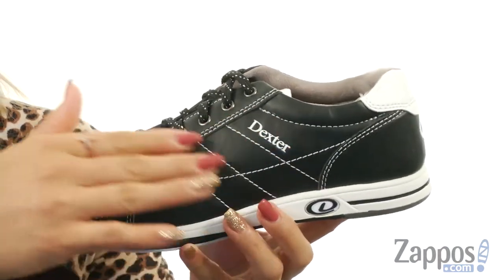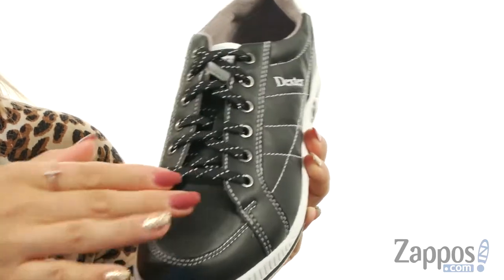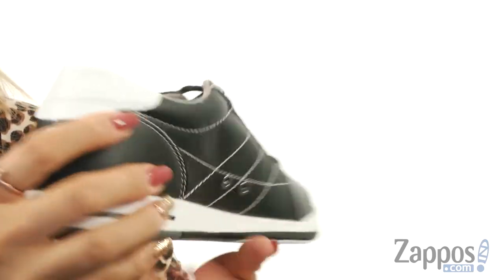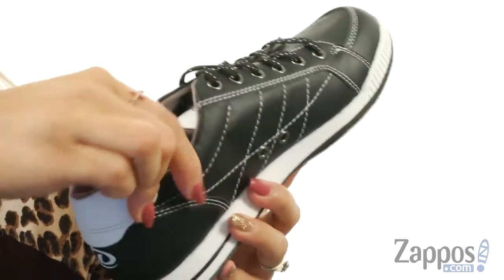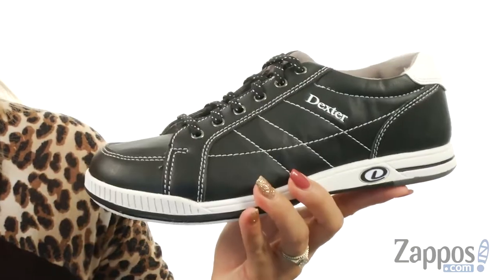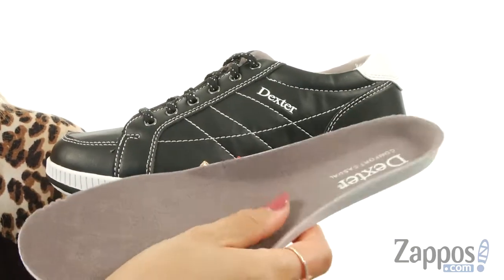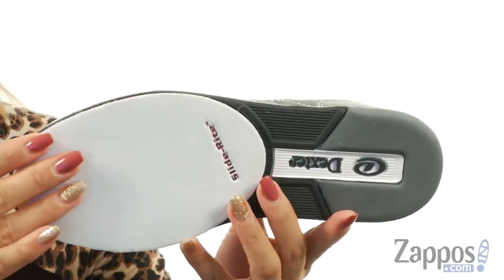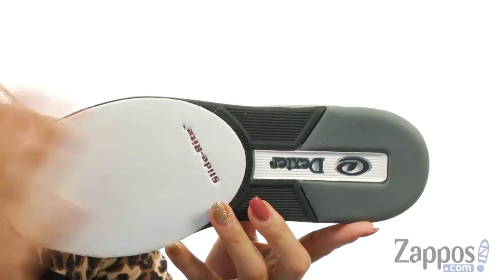Dexter Bowling Deanna Plus SKU: 9011651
Keep it casual with the comfortable and secure fit of the Dexter&reg; Bowling Deanna Plus shoe!
Uppers of durable leather with blucher pattern detailing.
Strobel construction.
Fully fabric-lined with padded tongue and collar and removable footbeds.
Features a removable S8 slide pad.
Non-marking rubber soles with micro Aero Grips traction on push-off shoe.
Defined Horseshoe heel.
Imported.